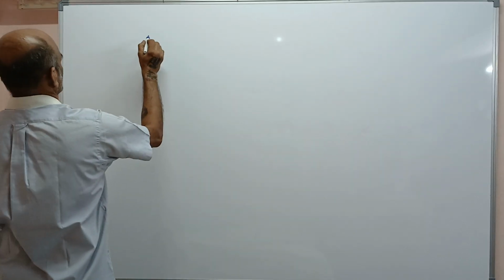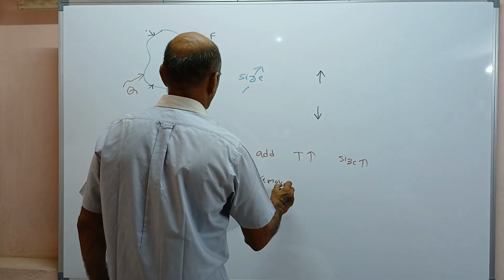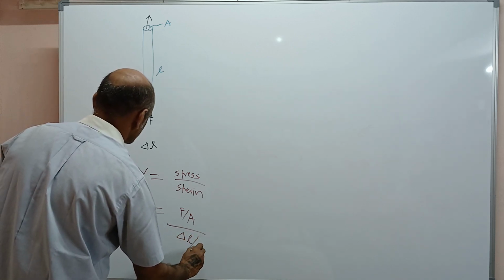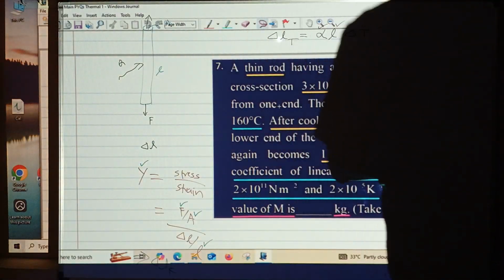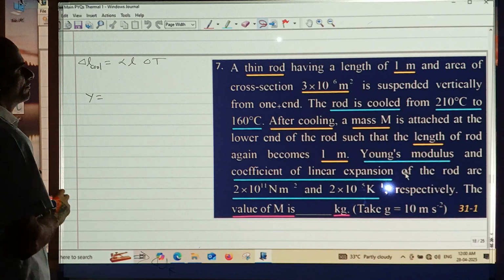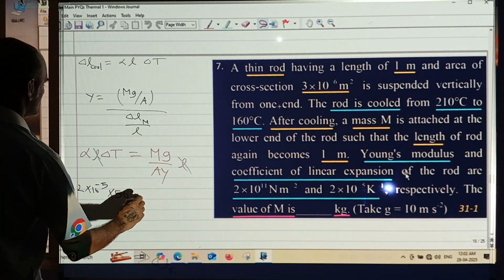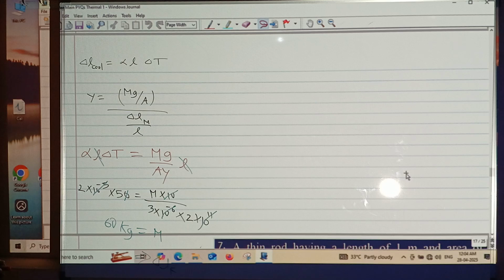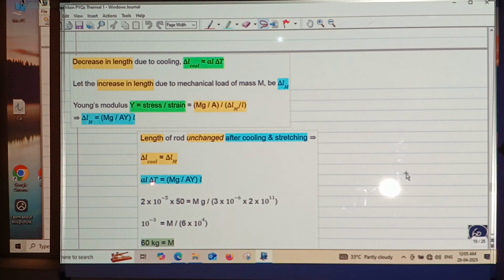JEE Main PYQ Thermal_thin rod 1 m cooled 210 to 160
PYQ of JEE Main - Thermal physics & Mechanical properties of solids